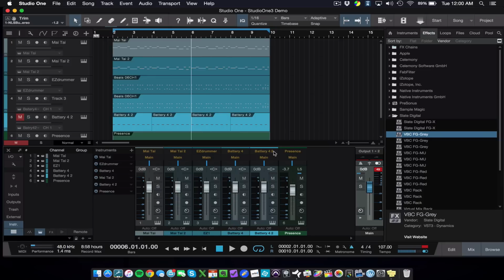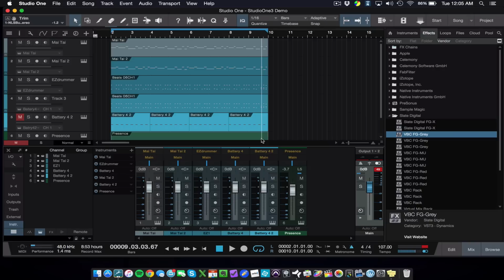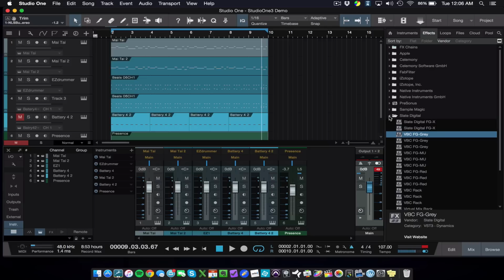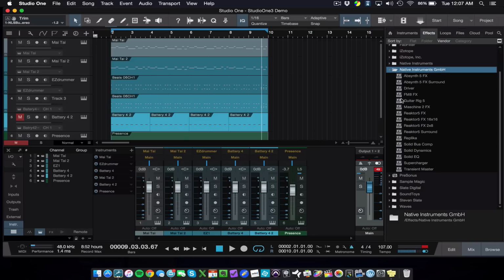HELP! Which DAW Should I Use? - Feat. Michael Oskam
In this video Michael weighs in on the different options consumers have when looking for a Digital Audio Workstation. He covers the pros and cons of the major DAWs available in today’s world of audio.